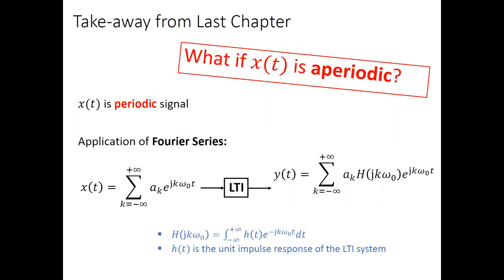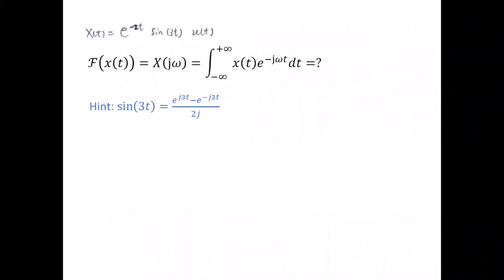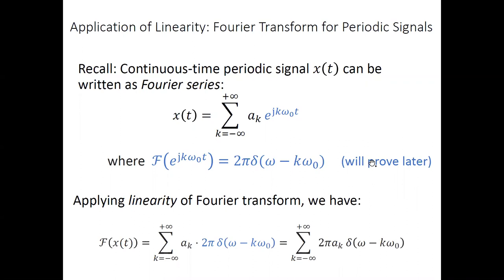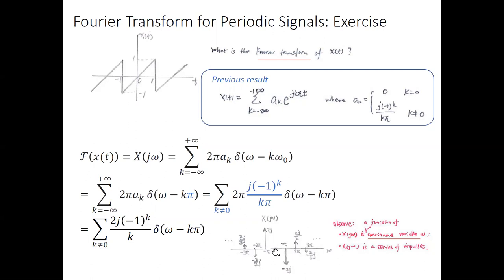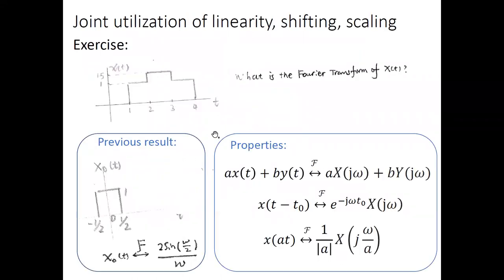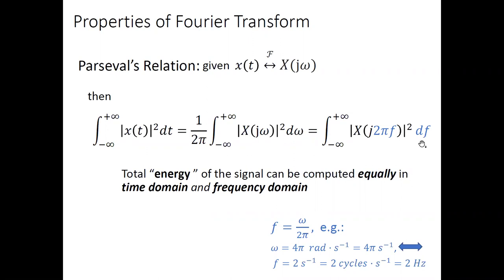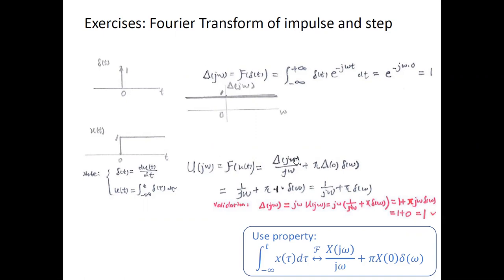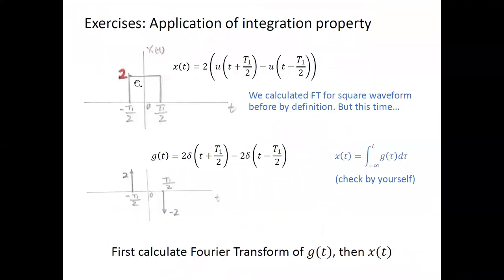201028 Wednesday Lecture